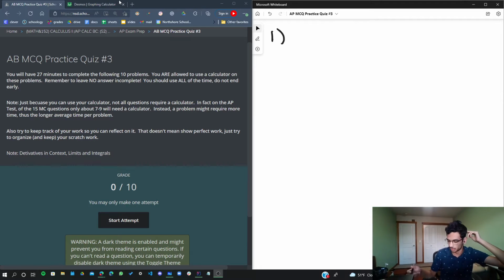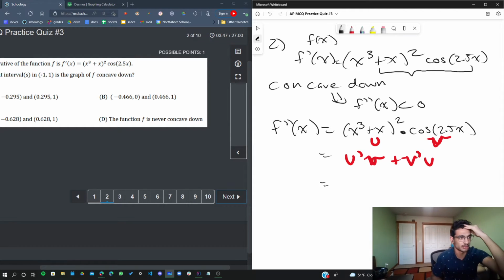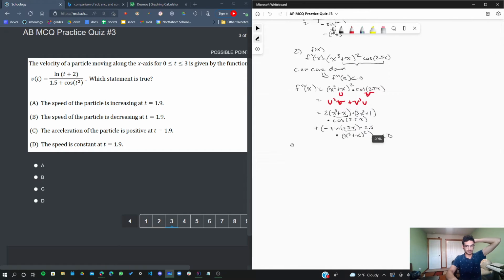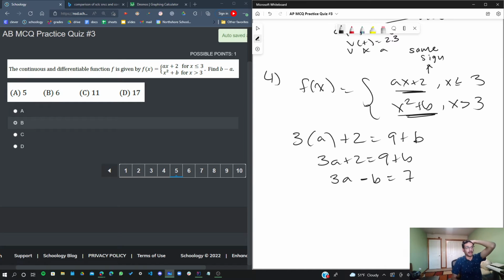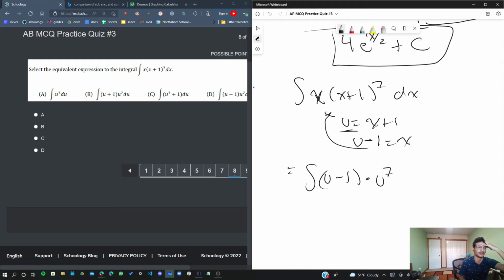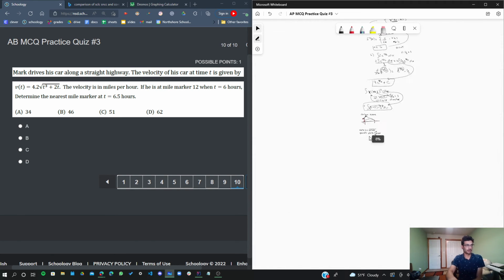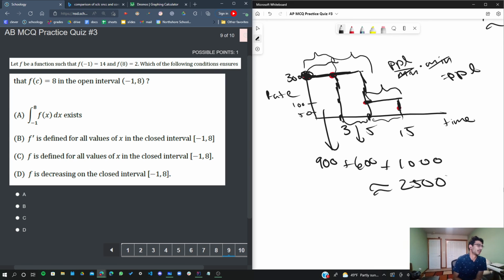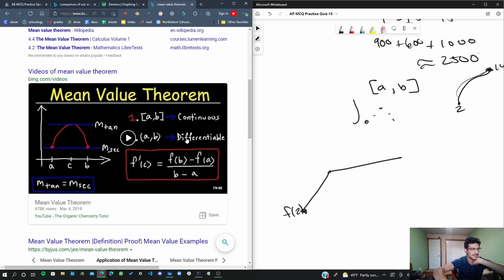AP Calculus AB Review Practice Quiz #3 - Chendur Jayavelu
Want to get a 5 on the AP Calculus AB exam? Watch these videos to understand how I solve these AP level problems to get that mindset needed for the exam!